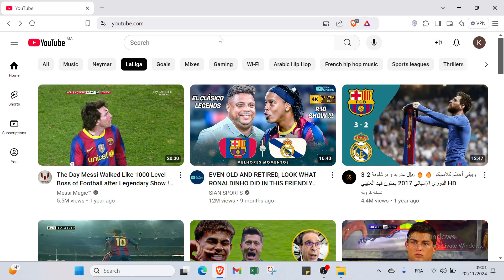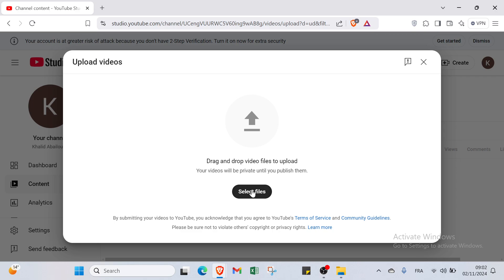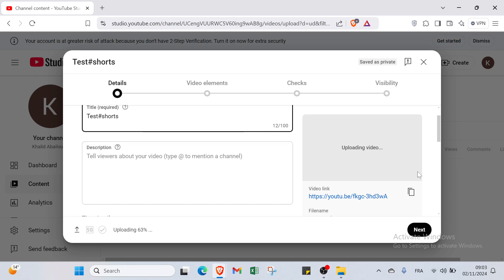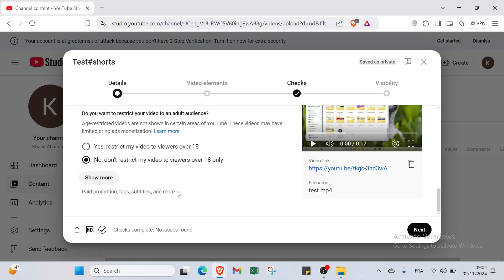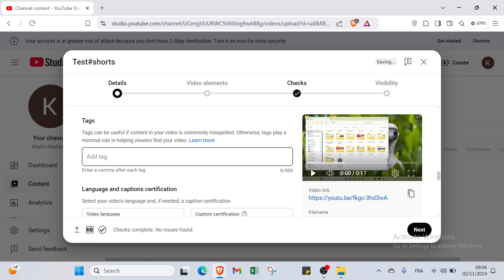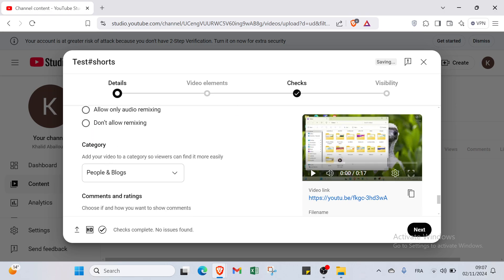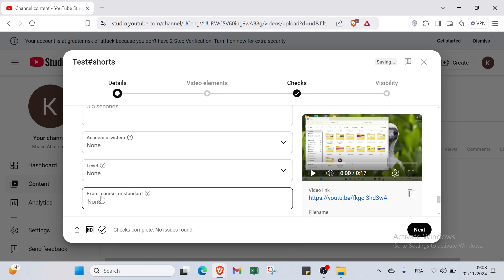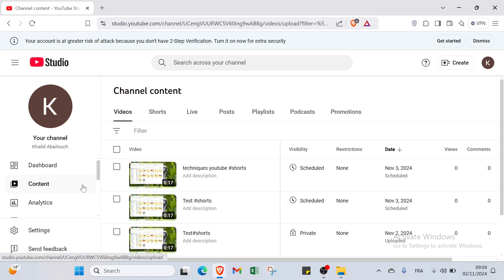How to Upload YouTube Shorts from PC: Step-by-Step Guide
in this video we discuss : Uploading YouTube Shorts from your PC is simple and straightforward. In this guide, we’ll walk you through the entire process, from preparing your video to uploading it to YouTube, ensuring it meets the requirements for Shorts. You’ll learn how to use YouTube’s desktop platform, optimize your video’s title and description, and get it published in no time. Perfect for creators who want to upload high-quality Shorts from their computer. Uploading YouTube Shorts from your PC is simple and straightforward. In this guide, we’ll walk you through the entire process, from preparing your video to uploading it to YouTube, ensuring it meets the requirements for Shorts. You’ll learn how to use YouTube’s desktop platform, optimize your video’s title and description, and get it published in no time. Perfect for creators who want to upload high-quality Shorts from their computer.